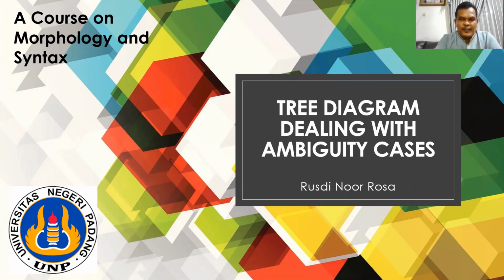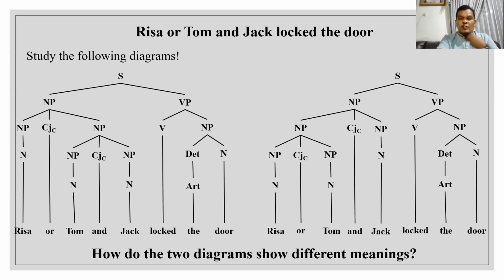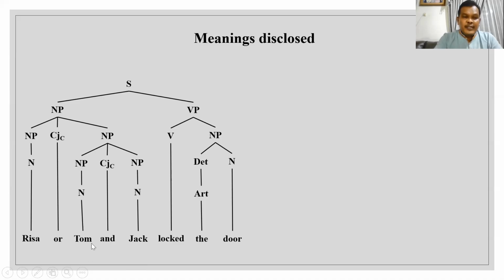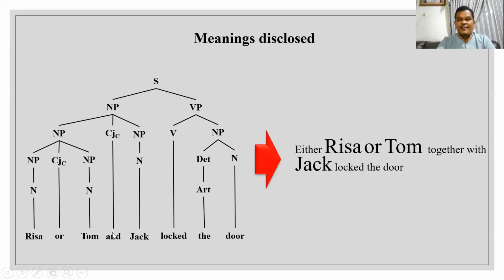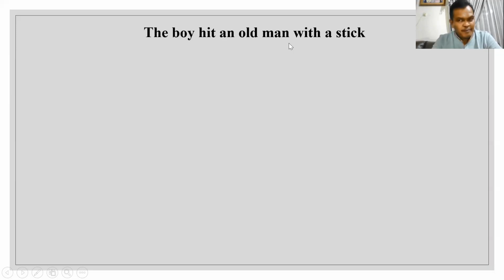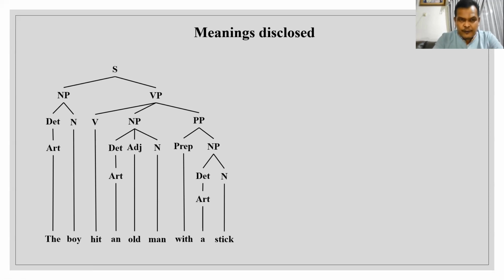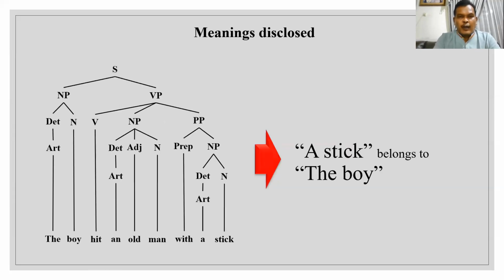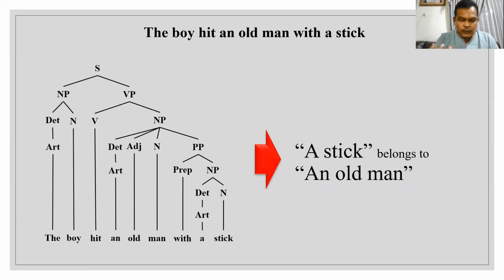Using a tree diagram to solve ambiguities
This video demonstrates how a tree diagram can be used to disclose an ambiguity in a sentence.